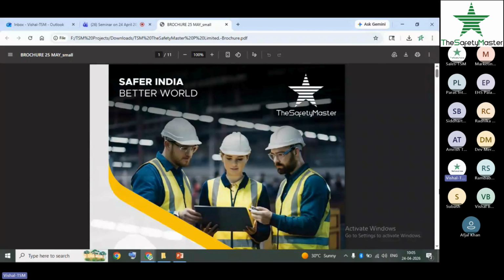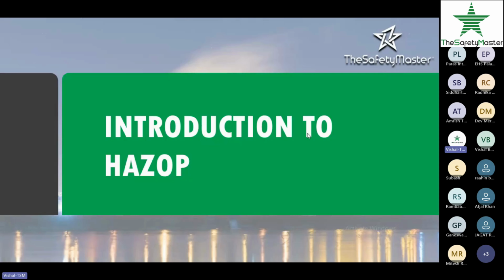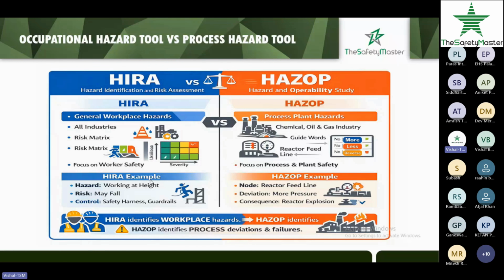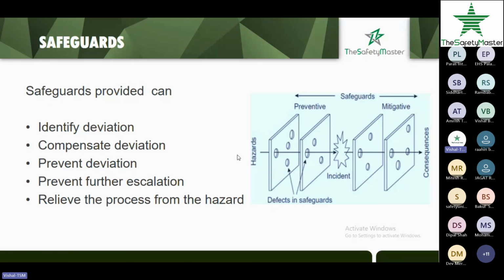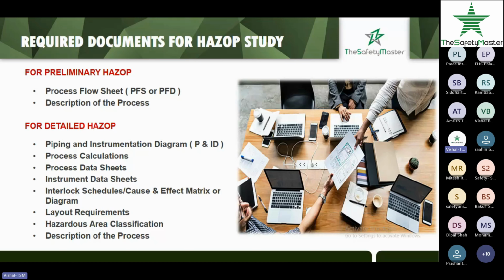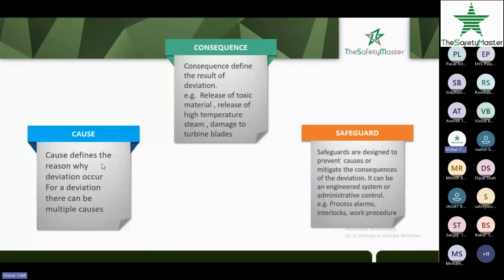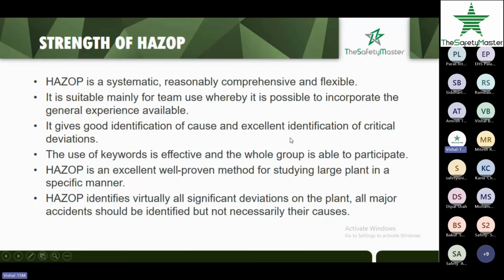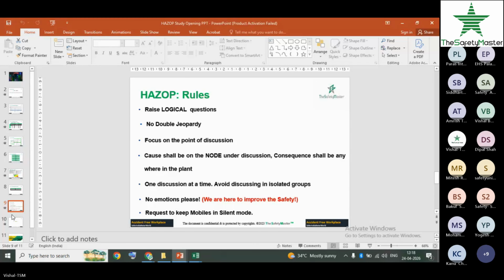SEMINAR HAZOP STUDY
Welcome to The Safety Master’s HAZOP Study Seminar. In this session, we break down real-world HAZOP practices, risk identification techniques, and practical process safety strategies that help prevent incidents before they happen. This webinar is designed for safety professionals, engineers, and industry leaders who want to strengthen their safety systems and build a proactive safety culture.

You’ll learn how to identify hazards effectively, analyze risks in complex processes, and apply HAZOP findings to improve operational safety and compliance.

If you’re serious about reducing risks and improving workplace safety, this session will give you clear, actionable insights you can apply immediately.

For training, audits, and safety consulting:
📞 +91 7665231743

{HAZOP study, process safety management, industrial safety training, risk assessment, hazard analysis, safety seminar, EHS solutions}